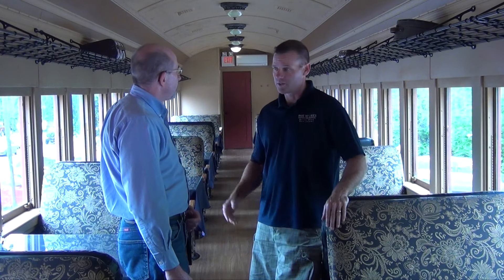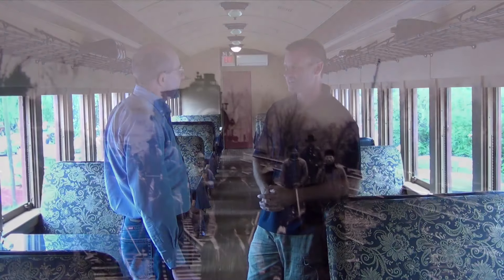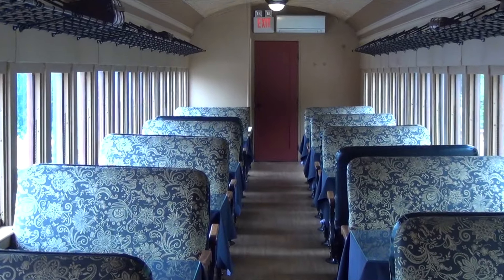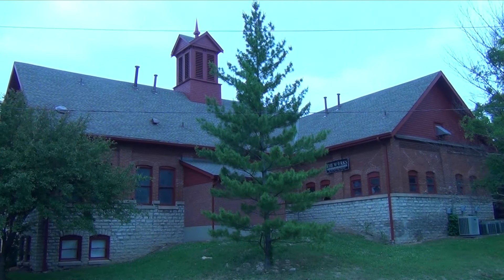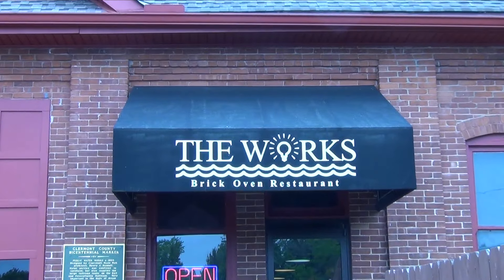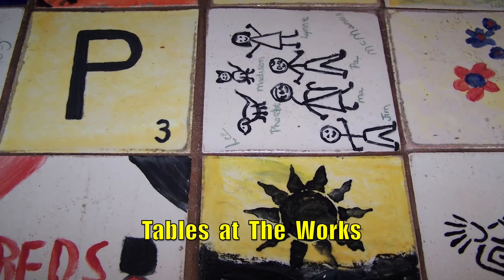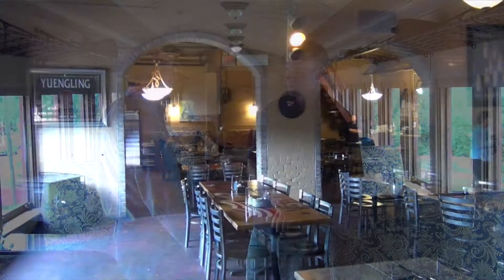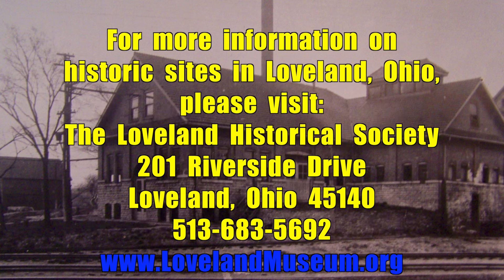Eat Pizza in a Historic 1921 Pullman Railroad Car, The Works, Loveland Ohio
Built  in  1905  as  a  water  filling  station  for  the  many  steam  locomotives  traveling  through  Loveland,  Ohio,  it  later  served  as  the  firehouse  and  the  public  works  building.  Today  the  building  houses  "The  Works"  pizza  restaurant  featuring  a  1921  Pullman  Railroad  Car  for  a  dining  area.